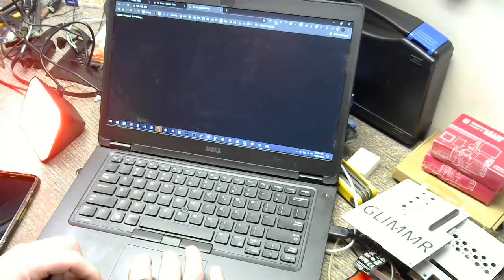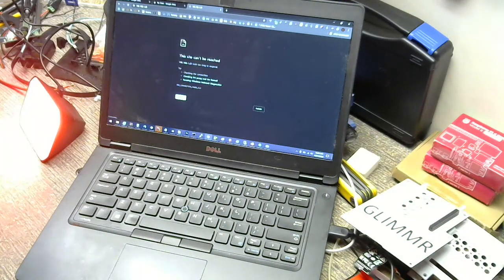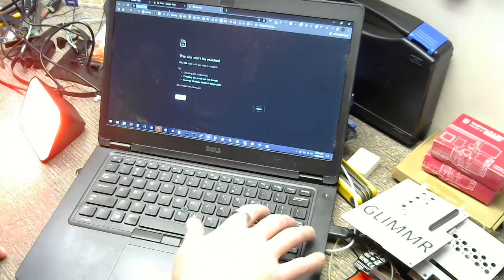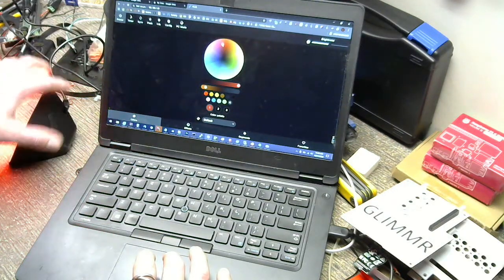How to Flash DreamScreen Sidekicks with WLED (NO SOLDERING, OVER-THE-AIR)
Check out glimmrTV on facebook!

A quick hack I came up with to flash the now defunct DreamScreen Sidekicks, which are running on an ESP8266 controller, with a custom version of WLED firmware to allow control from web and better integration with Glimmr TV.

Username: admin
Pass: DSadmin714

Simply find your device IP address from network or DS app.

replacing "SIDEKICK_IP" with the IP address of the device.

Upload the custom WLED image. It's probably a bad idea to turn anything off while this is going on.

After reboot, connect to the new AP (WLED-AP), enter your wifi settings.

PROFIT!

NOTE:

This will break the ability for them to work with DreamScreen, but the process is 100% reversible.

Simply open up WLED settings, "Security and Updates", "Manual OTA Update", and load the original firmware file: